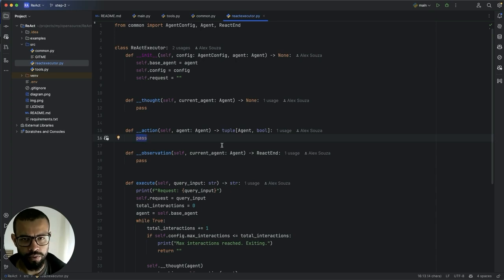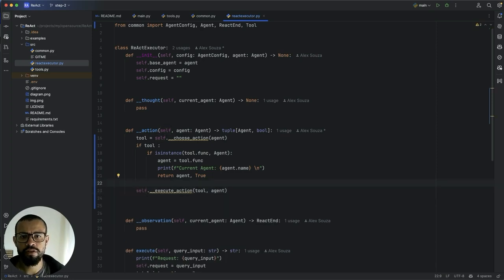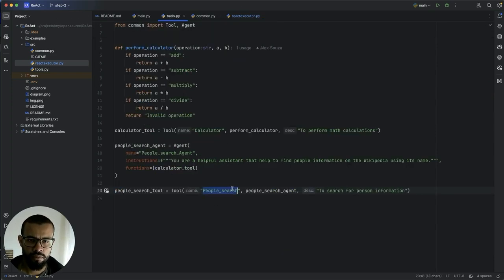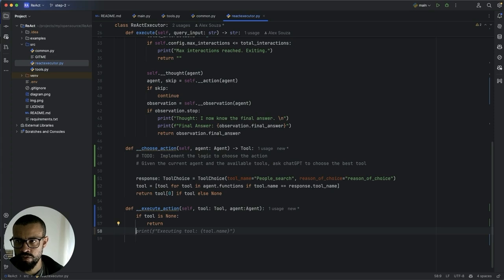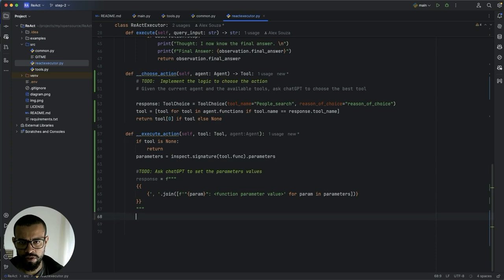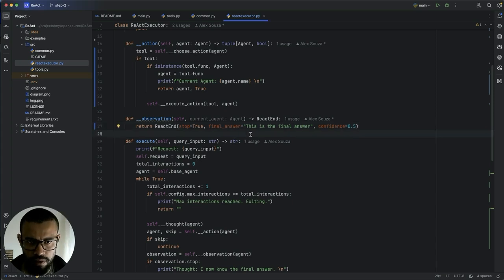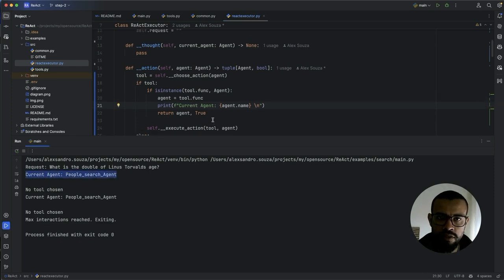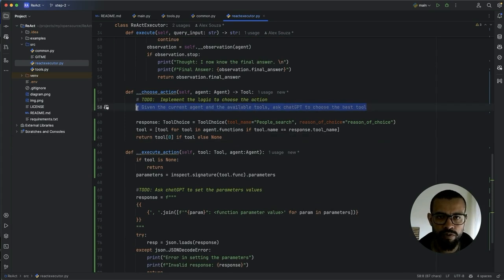Building Autonomous apps with AI agents without Frameworks - Handling tools execution